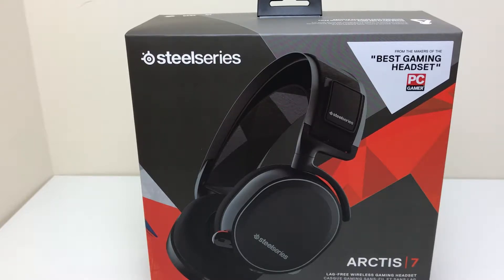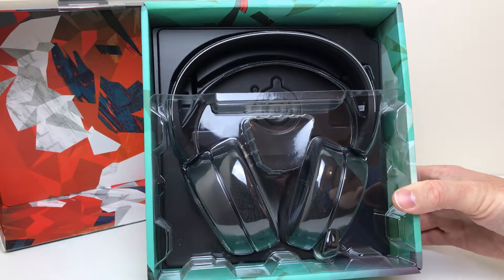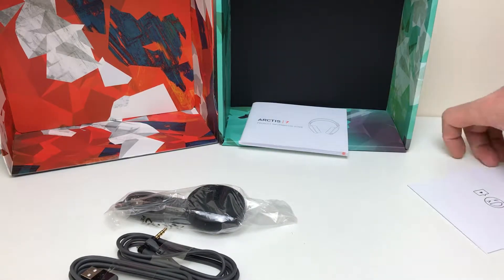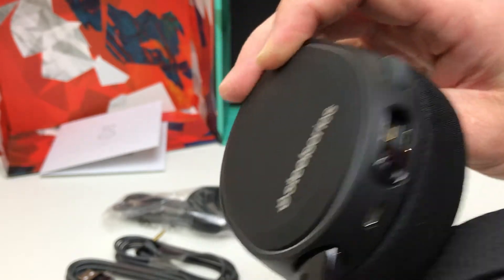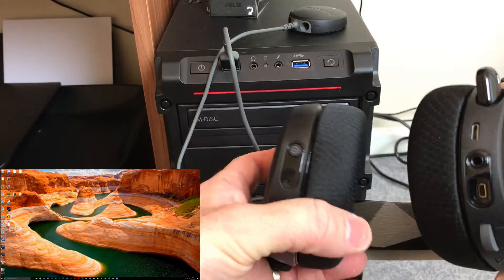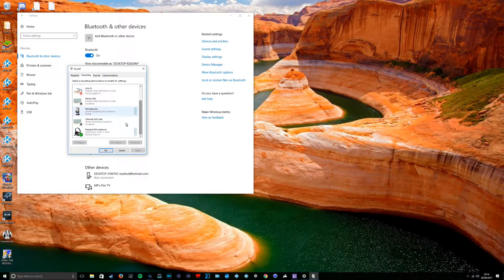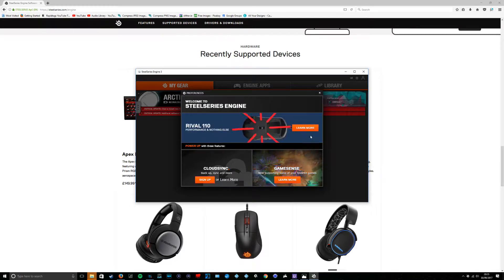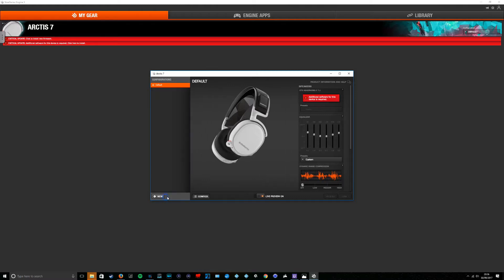steelseries arctis 7 gaming headset unboxing and review